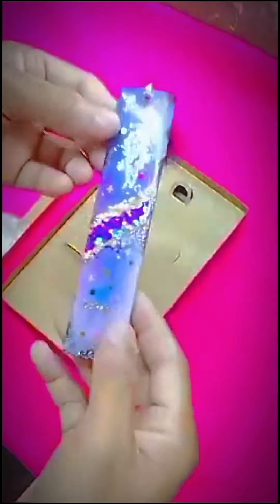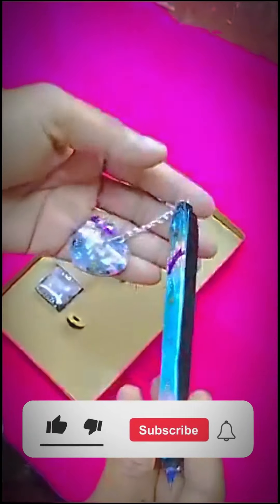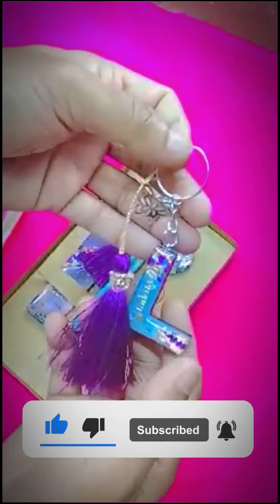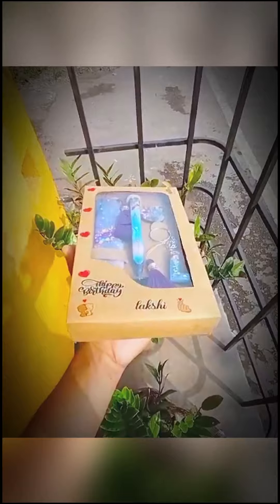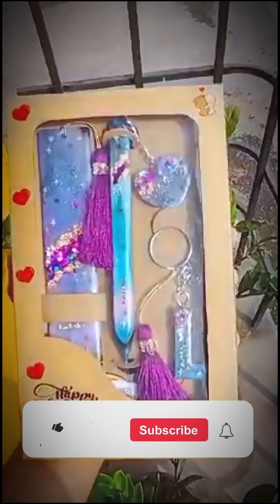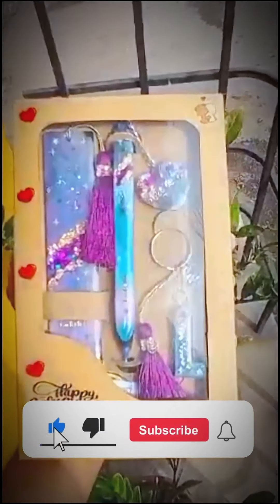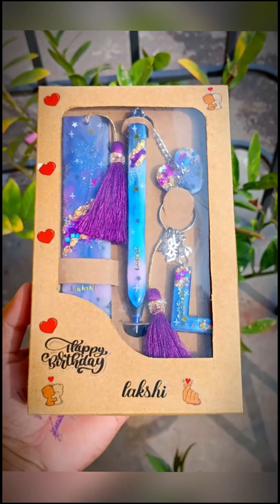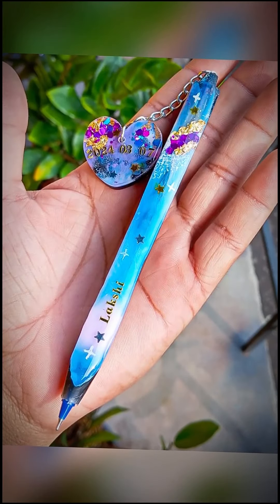GALAXY SPACE EPOXY RESIN GIFT PACK | Resin Galaxy Theme Stationery Gift Box / epoxy resin project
Resin Galaxy Theme Stationery Gift Box

ඔයාලටත් ඕනේනම් අපිට WhatsApp msg එකක් දාන්න

how to make photo keychain | blood donation gift | key tags | with resin | 2023 keychain =
handmade diy display card | step by step tutorial how to D.I.Y Keychain & Jewellery cards | 2023 =
How I Pack My Orders Small Business | diy packaging ideas for keychain studiovlog resinart 2023 =
🎁 Best Children's Day Gift Ideas 2023 | Unique Presents for Kids | [Vish_Creations] =

Keywords-
raisin art, resin art business, resin art sinhala, resin art sri lanka, resin gift ideas, resin jewellery making, resin key tag, resin pen, wood resin art, vish, vish creations, vish tv, vish art, vish resin, vish art and craft, vish resin art, resin tutorial, epoxy resin project, gift ideas, gift ideas box, resin gift ideas for boyfriend, How do you get the galaxy effect with resin?, Why is resin art so expensive? , What is the most popular resin art?, Which colour is best for resin art?, Galaxy theme resin art tutorial , resin galaxy sphere, galaxy epoxy floor, how to make galaxy resin sphere

my channel